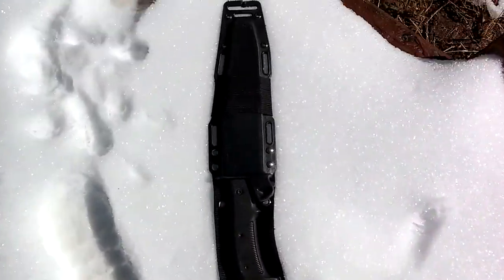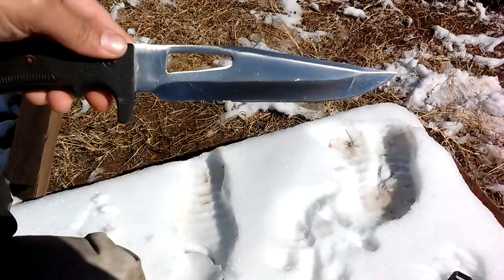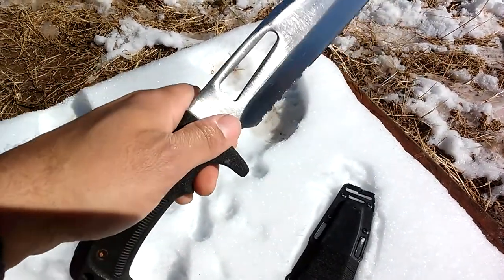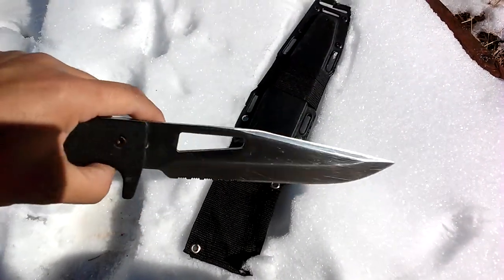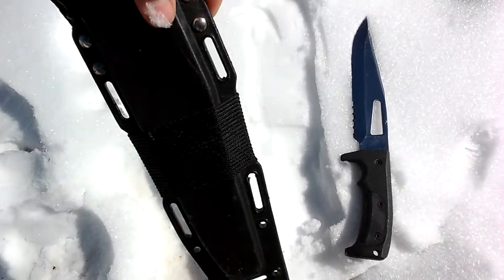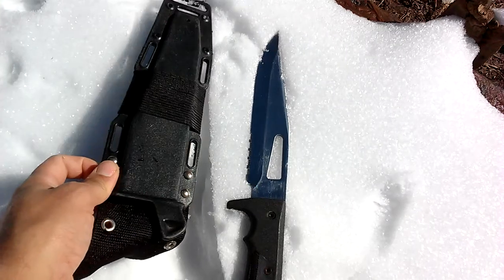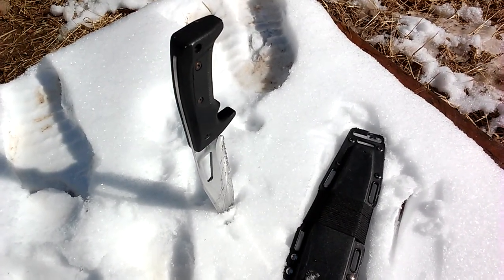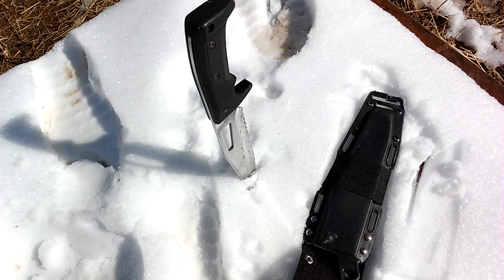Cool Survival Knife Review - DAD Prepper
More from DAD Prepper:

Cool Survival Knife Review

survival knife review
survival knife
survival knives